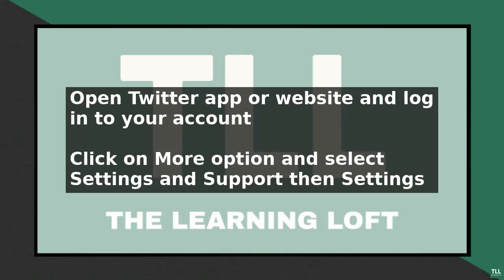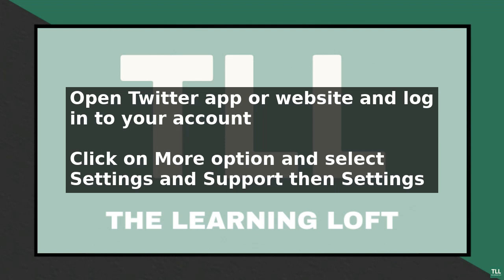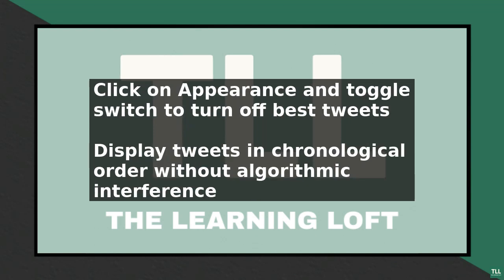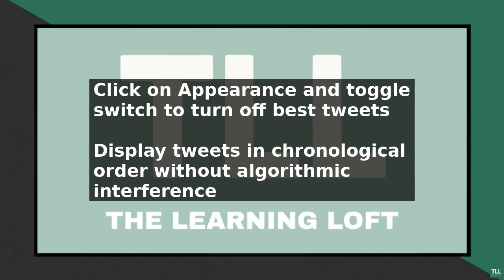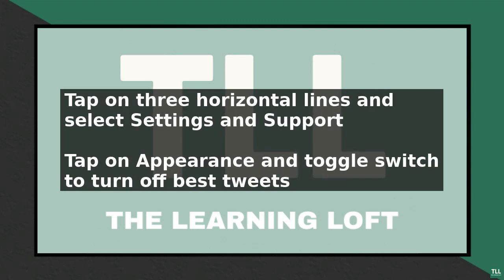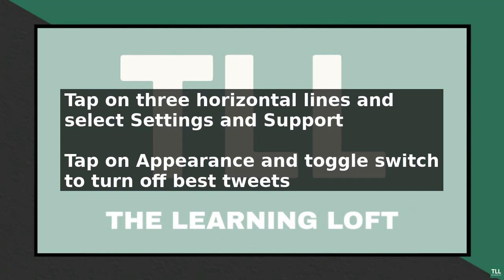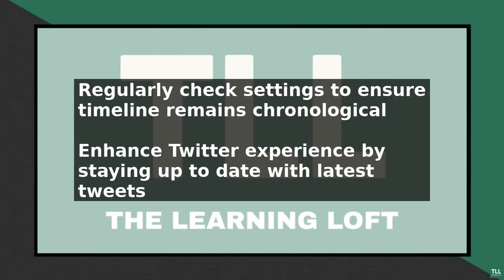How To Check Twitter Timeline In Chronological Order (2025)